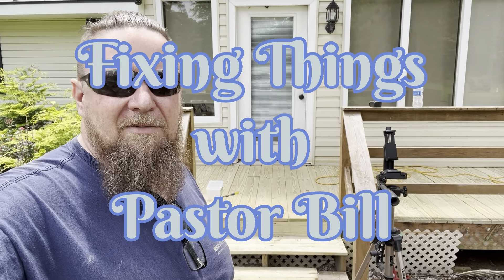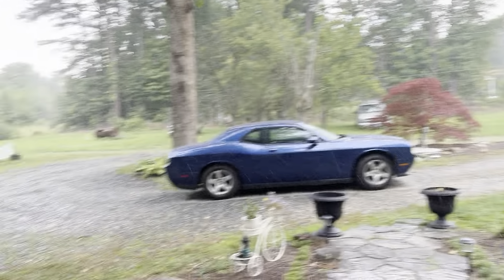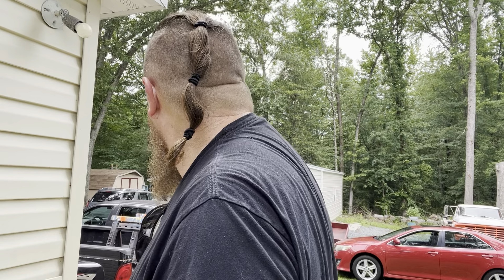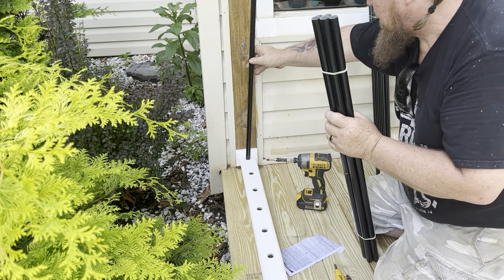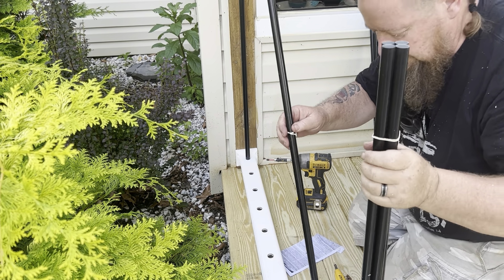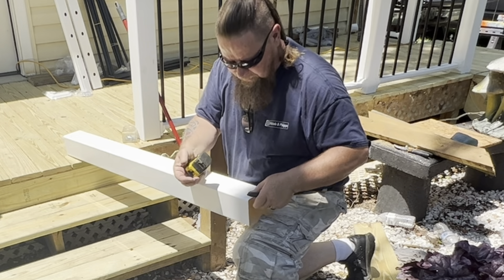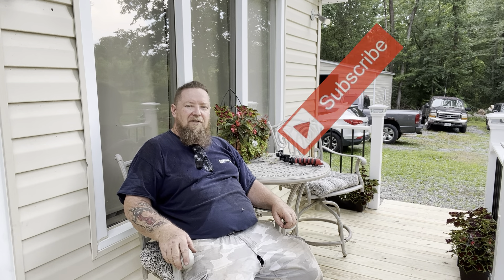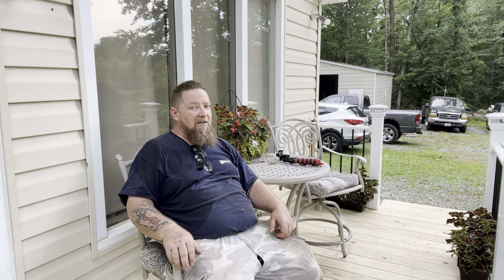Deck Makeover new handrails Lowe’s Part 2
Time to add new handrails to this broken down deck